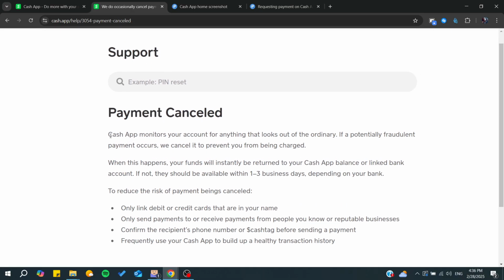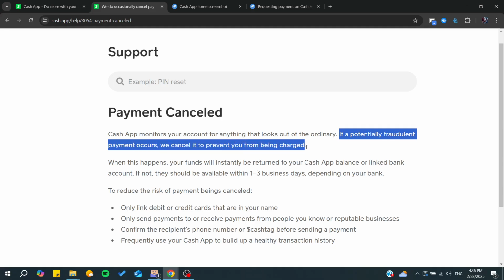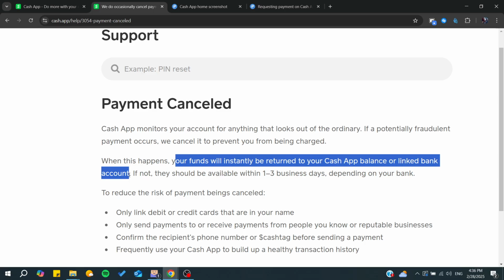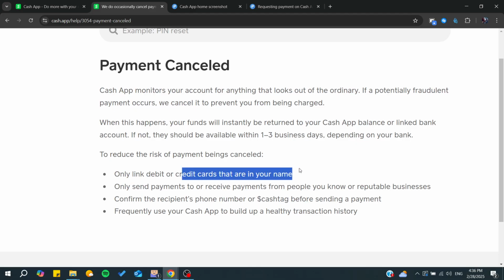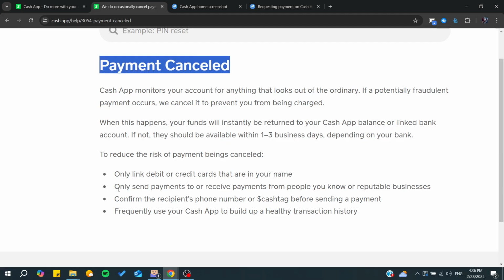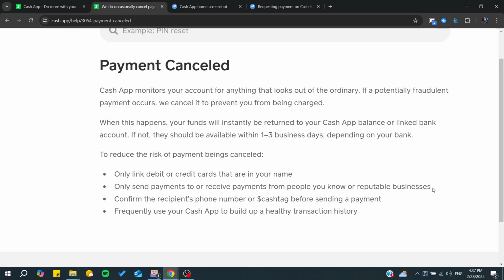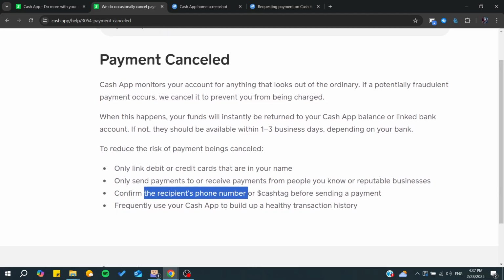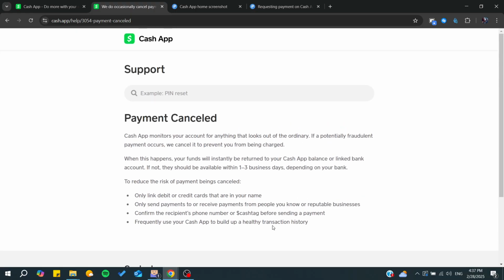How To Stop Cash App From Canceling Payments Tutorial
Today we talk about stop cash app from canceling payments,how to stop cash app from canceling payments,how to fix cash app payment failed,pending cash app transaction